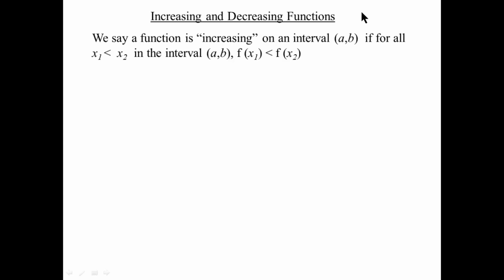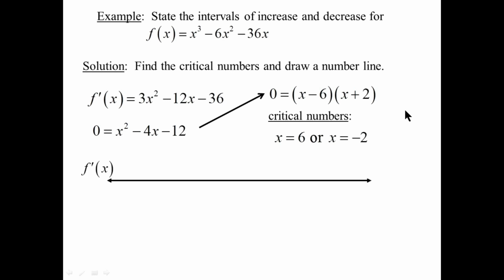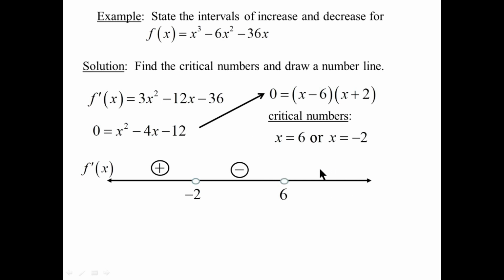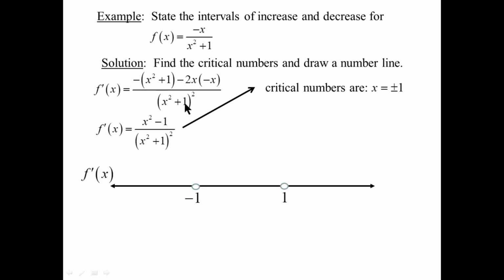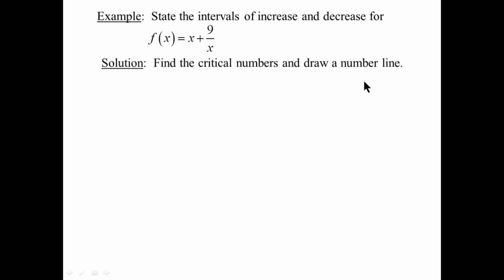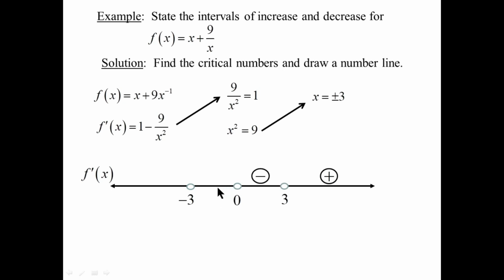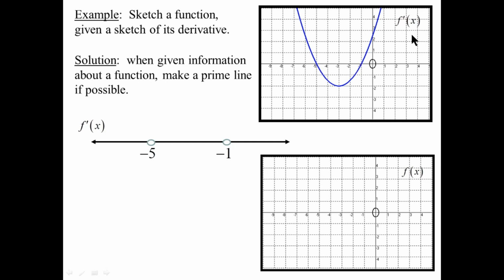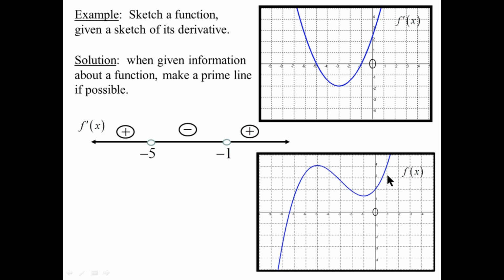Calculus: Unit 4 Lesson 1: Intervals of Increase and Decrease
The point of this entire unit is to learn to graph most anything.